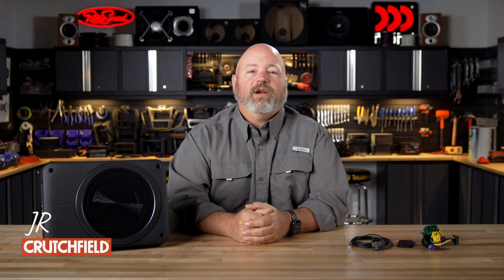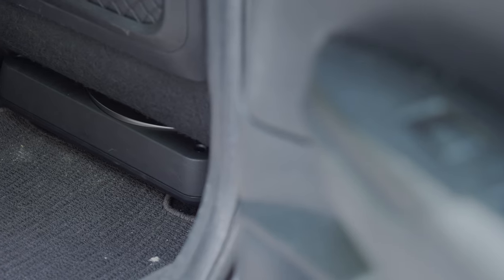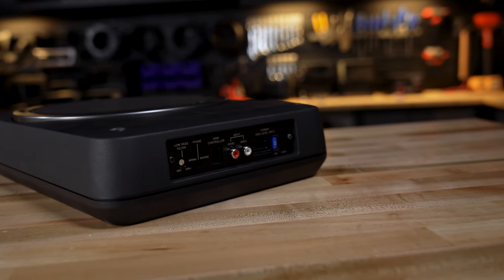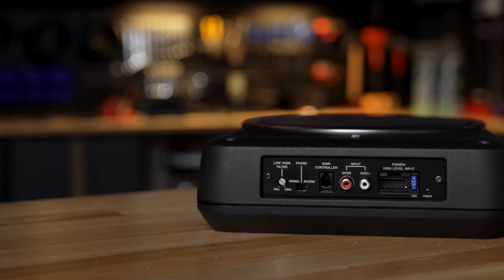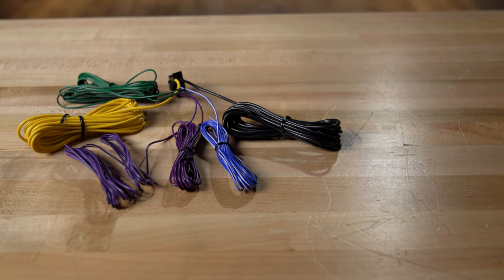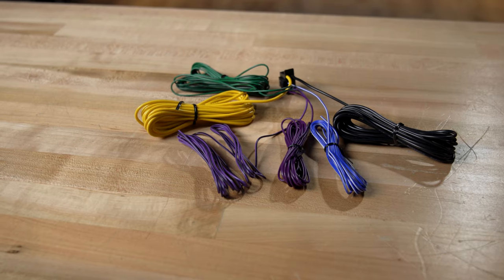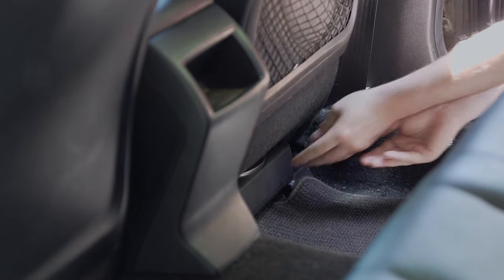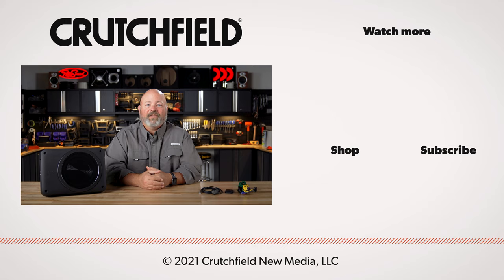Sony XS-AW8 compact powered subwoofer | Crutchfield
Sony designed their XS-AW8 powered subwoofer to fit under a seat in most vehicles, giving your car audio system that low-end detail that really makes it sound amazing.

Sony packs the shallow-profile 8-inch woofer and a 75-watt amplifier into an aluminum chassis just a hair over 3-inches tall. That means that it'll fit a lot of places, including under a lot of seats. It's tough and built for life in your car.

Despite its size, the XS-AW8 pumps out a respectable amount of bass. It takes over where your speakers start to struggle and blends those low notes in with the rest of the sound, and the results are very satisfying. This powered sub is perfect for anyone who listens to a lot of music in their car - it makes your favorite songs sound better.

0:00 Intro
0:20 Bass makes everything better
0:40 Bass knob is a cut above
0:59 Amp controls
1:29 Connecting to an aftermarket radio
1:54 Connecting to a factory radio
2:15 Wiring included, except...
2:27 We recommend adding a fuse
2:53 Mounting brackets included
3:05 Recap